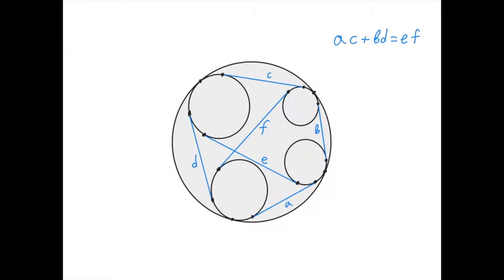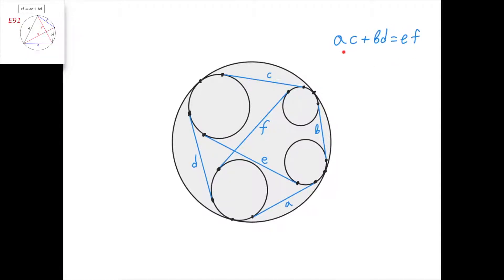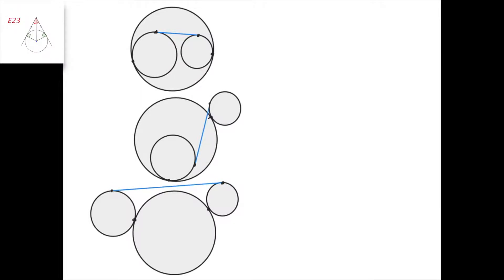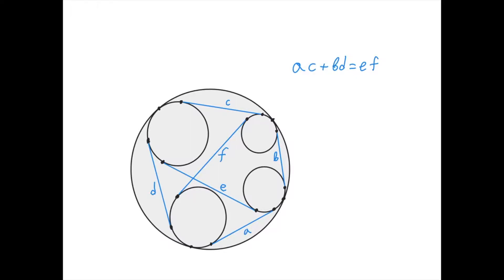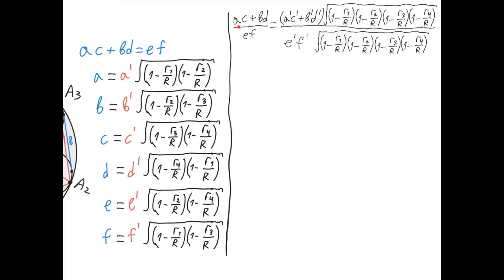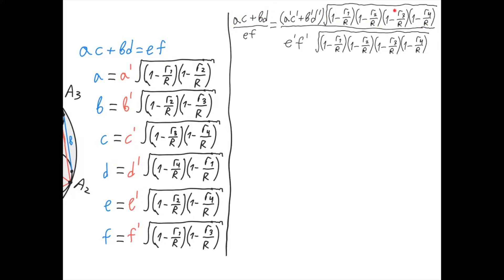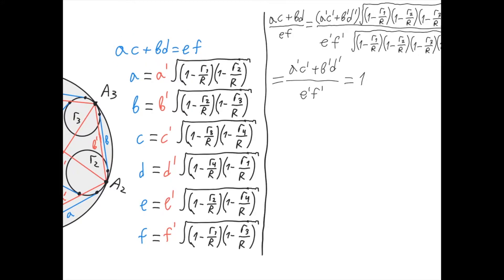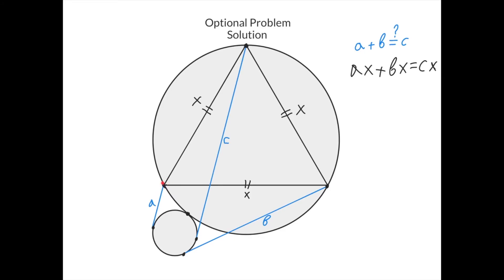Element 96. Casey's Theorem | Elements in Geometry for Olympiads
The video at the end was taken from the trailer of "555 Geometry Problems. Solutions Based on Geometry in Figures by A. V. Akopyan".